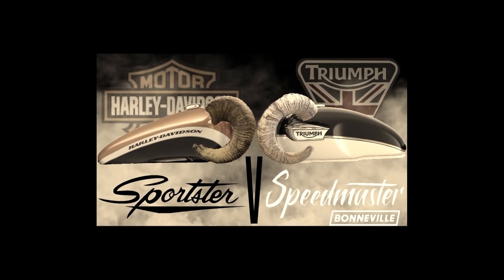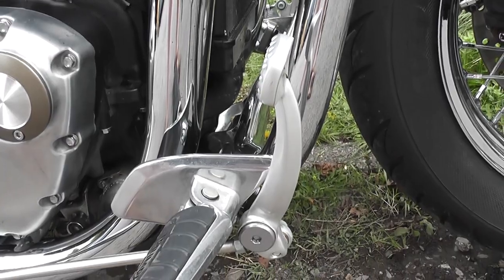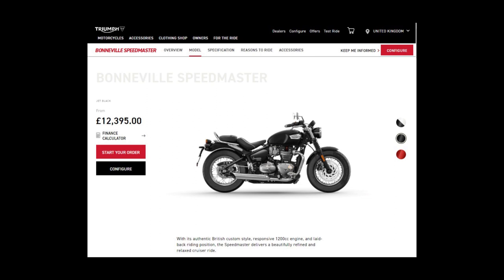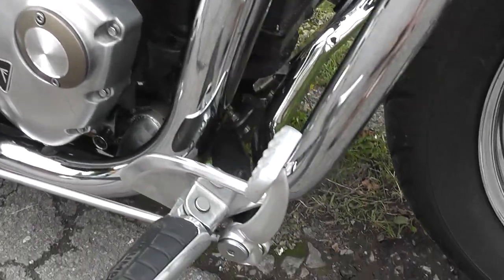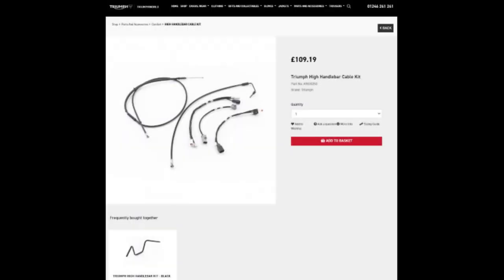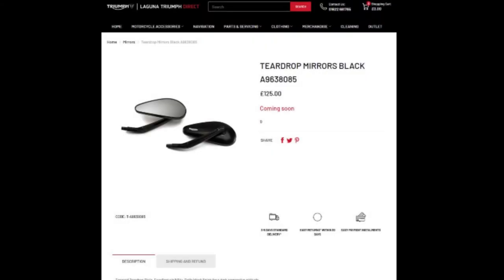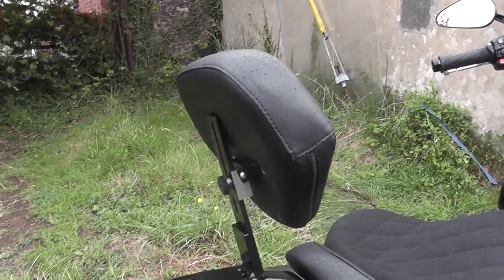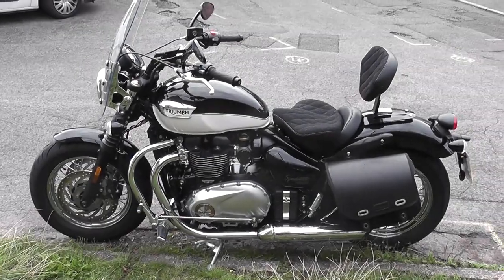Releasing Its Full Potential - Triumph Bonneville Speedmaster 1200. These are the custom parts.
I have about £4000 of custom & Triumph parts for my Speedmaster. This is how they are working out.